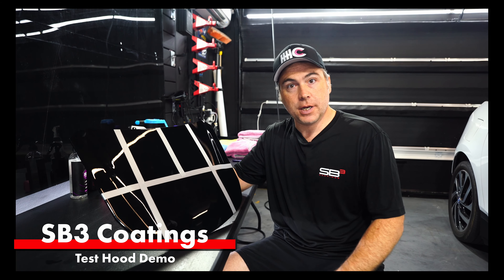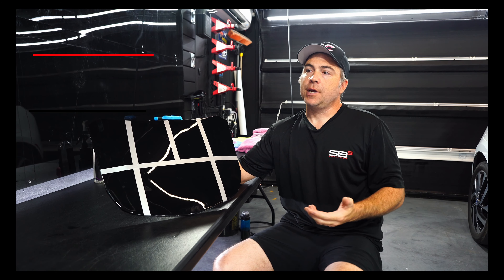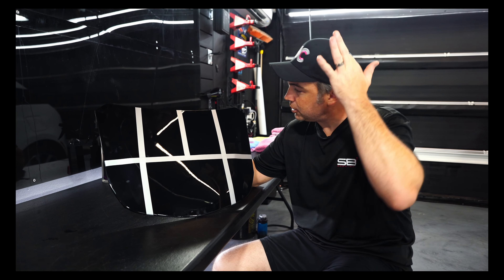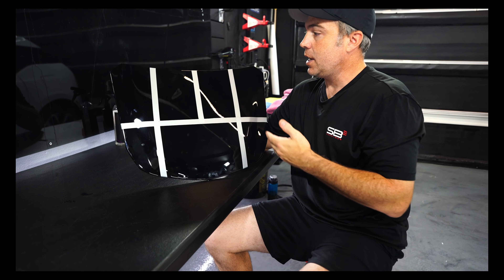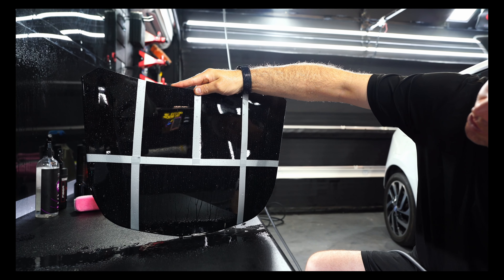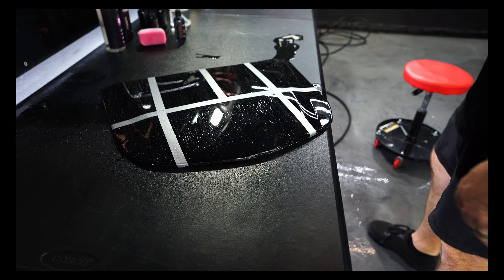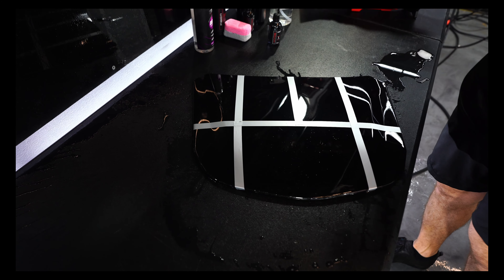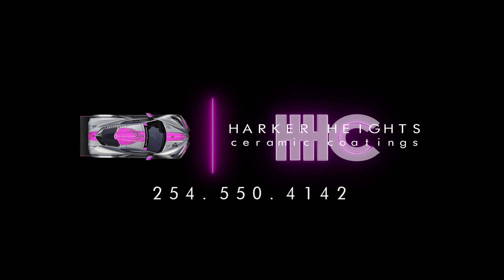SB3 Coatings Test Hood Demonstration - 6 Coatings, Are They Different? | Serving the Killeen Area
In this video, we take six ceramic coatings from SB3 Coatings, and apply it to our test hood, and see if you can guess which coating is which based on water beading and drying. This video idea came to us because we had a client state that they were interested in getting a "lesser" ceramic coating.

Our offerings from  @SB3 Coating   do not really have a "lesser" ceramic coating option - meaning, none of the coatings are really bad with performance just because they carry a shorter warranty or longevity. We actually have SB3 Coatings Solo on our own BMW i8, which is a one year ceramic coating.

We always tell our clients not to waste money - buy the ceramic coating that corresponds to how long you plan on keeping the car. If you switch your car out every year, then get the one year ceramic coating (SB3 Solo). If your lease is good for three years so you only need your ceramic coating to last for three years, then get SB3 Thirty3 three year ceramic coating.

Come see us occasionally, so we can make sure your coating is performing on par, and so we can use SB3 Decon iron remover on your paint, to ensure you have the best experience with HHCC.

If we didn't know which coating we installed where, it would be hard for us to tell which one is which. And that's not a bad thing - that means that no matter what your budget is, you can get a quality ceramic coating. All of the differences on this demonstration are what I would call within a margin of error - meaning, just by chance one section or another might have had more beads or left a bit more water, not due to performance. If we can barely tell, if at all, that means you are getting everything you need in SB3 Coatings - ceramic coatings for every car or person, regardless of budget or need.

Call/text us at or click on the contact page to schedule a ceramic coating, auto detailing, paint enhancement/paint correction, or clear bra/paint protection film appointment with us in the Copperas Cove/Killeen/Fort Hood/Harker Heights areas!

*Note: SB3 Coatings (sb3coating.com) are great coatings, and are similar to other offerings we have had in the past. You may be more familiar with other brands' offerings, so here is a quick reference to help you understand our transition.

 - SB3 Coatings Solo is similar to Ceramic Pro Sport (although SB3 Solo has a one-year warranty whereas Ceramic Pro Sport has a six-month warranty)
- SB3 Coatings Omega is similar to Ceramic Pro Bronze (Ceramic Pro Top Coat) two year coating
- SB3 Coatings Thirty3 is a three-year ceramic coating, which is a warranty period we have not had in the past.
- SB3 Coatings Alpha is a five-year coating, similar to the Ceramic Pro Silver (five-year) package, which uses Ceramic Pro 9H (one layer) and Ceramic Pro Top Coat (one layer). SB3 Coatings Alpha utilizes a single coating system which helps us get your vehicle back to you faster without sacrificing quality.
- SB3 Coatings Trinity is a seven-year coating, which we did not offer previously with Ceramic Pro.
- SB3 Coatings Vortex is a two-year ceramic coating similar to Ceramic Pro Wheel & Caliper or Ceramic Pro 9H (when used on wheels).
- SB3 Coatings Optic is a one-year ceramic coating similar to Ceramic Pro Glass, and is used on your windshield/glass surfaces.

We have access to many brands of ceramic coatings, and we always choose what is best for the client in their particular situation.

Last updated on Jul;y 19th, 2022. All website content is copyright of Harker Heights Ceramic Coatings, LLC (HHCC), unless specifically cited otherwise. HHCC does not authorize the reproduction of any content on hhceramiccoatings.com, specifically within the Lampasas/Copperas Cove/Killeen/Fort (Ft.) Hood/Harker Heights/Nolanville/Belton/Temple/Salado areas. Selective reproduction may be authorized for other geographical areas (outside of the traditional HHCC service area) only with the express written consent of HHCC.
00:00 Introduction
00:39 SB3 Coatings Qualities
02:23 Demonstration